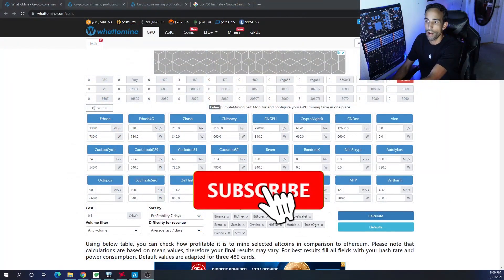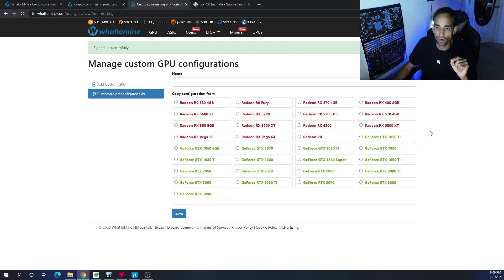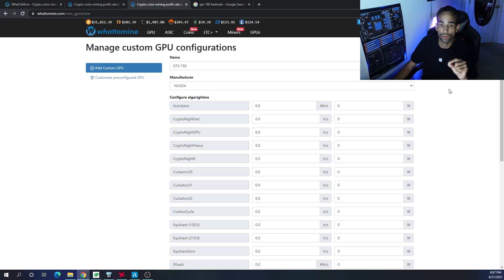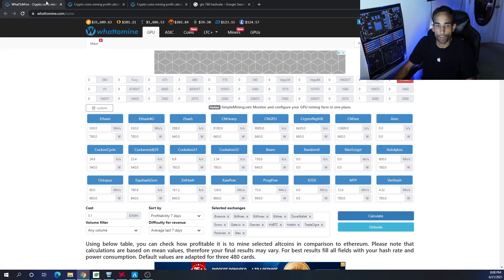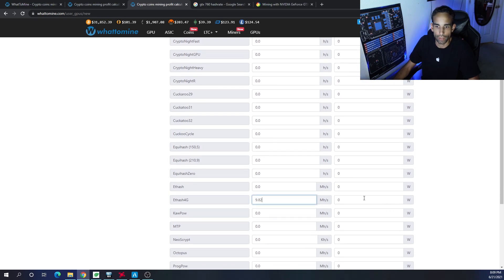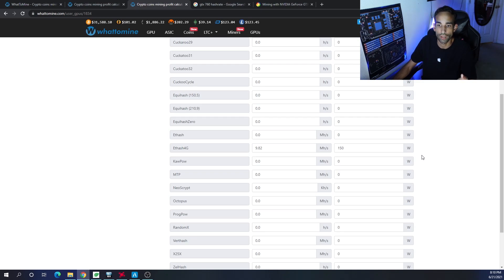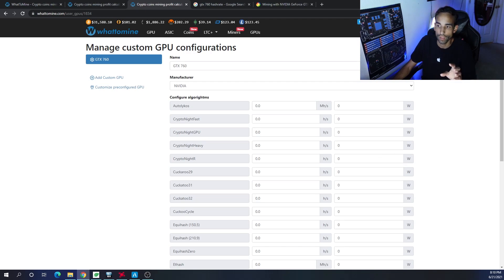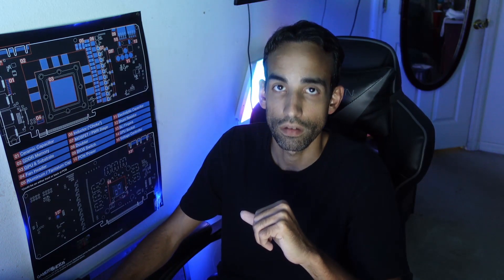WhatToMine New Custom GPU feature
One of our favorite Crypto Mining calculators has added a new feature that I wanted to bring to light and share. I see it having many use cases for the community, so in this video, we talk about that feature, how to use it, and what one can do with it. Thank you for your time, and take care.